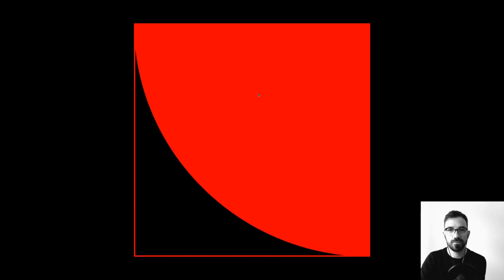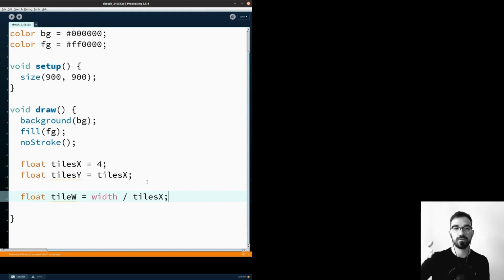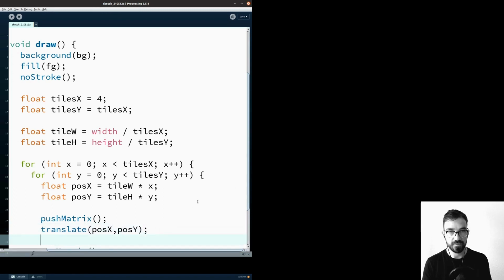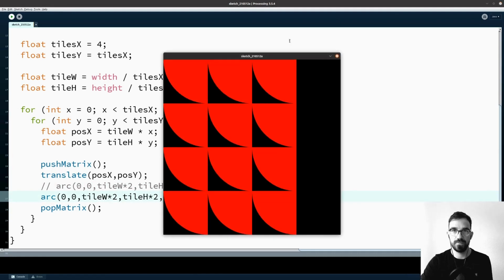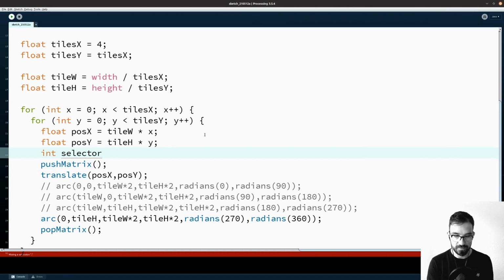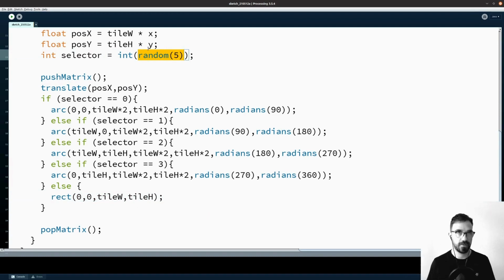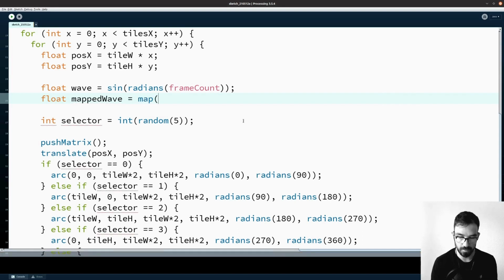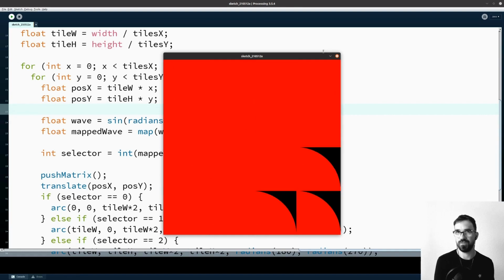Processing-Tutorial: A Grid of Arcs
In this tutorial, you'll learn how to create a grid-based, flexible visual system of quarter circles in Processing. I'll show you how to use the wave functions in Processing to influence the rotation of the individual grid cells.

Again, some very important concepts come together in this video: Loops, Nested Loops, Variables, Functions, Wave Movements, Conditional Statements, and Partial Circles.

At this point I would like to thank my friend Martin Lorenz, who inspired me a lot with his input on this topic. Martin will soon publish his book on Flexible Visual Systems, which I highly recommend here.

Best,

Tim